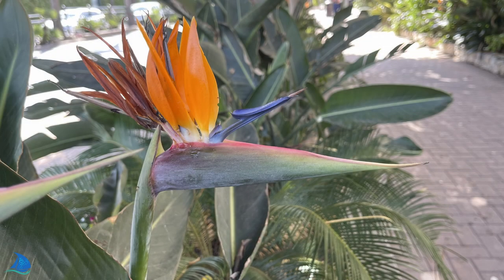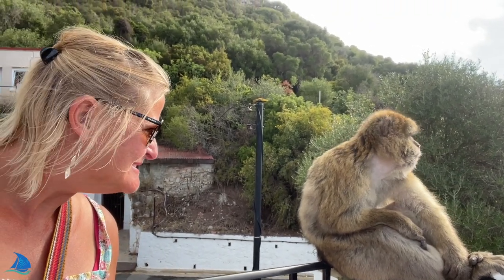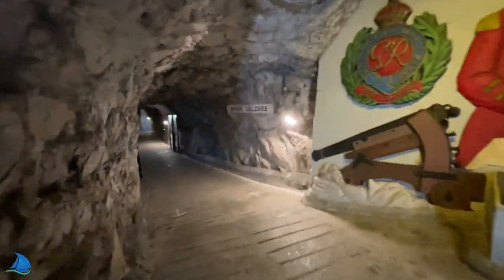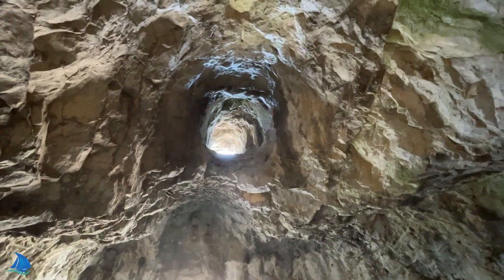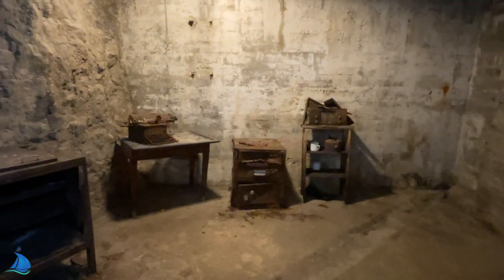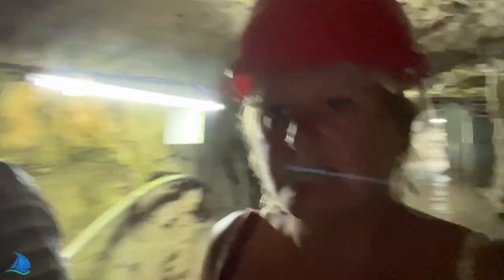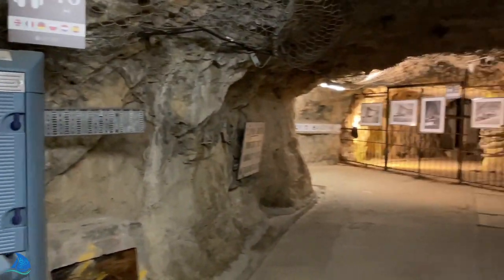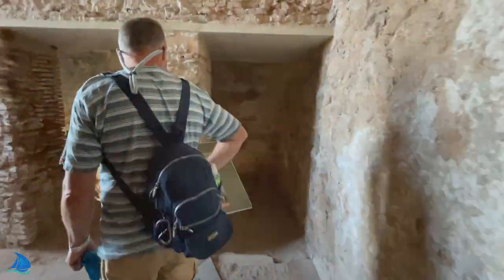Gibraltar Adventures - Ep29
We went over the boarder to Gibraltar from La Linea (Spain) several times whilst we waited for a good weather window to get us into the Med. So one day we did the tourist tours - the Caves of St Michaels, the tunnels in the rock, the Macaques monkeys and the Moorish Castle, and the skywalk.
All were fantastic

Music on this video by
Uppbeat - New Day Dawning (Ben Johnson)
Uppbeat - Legends of the Past (Anuch)